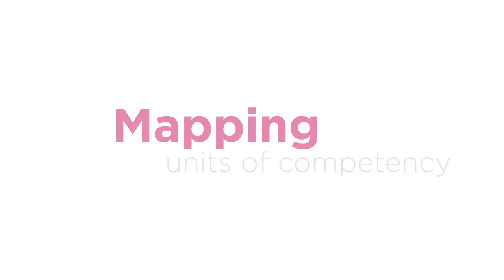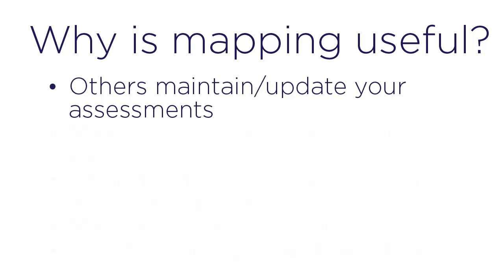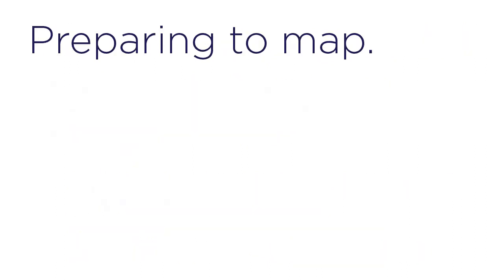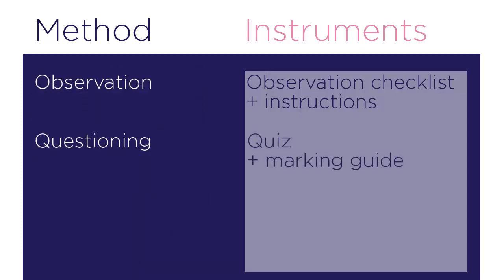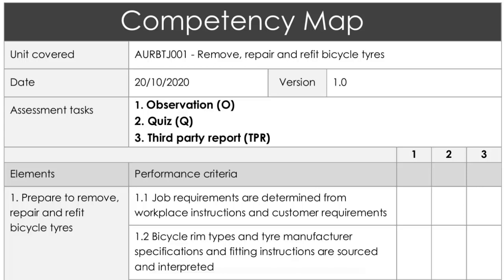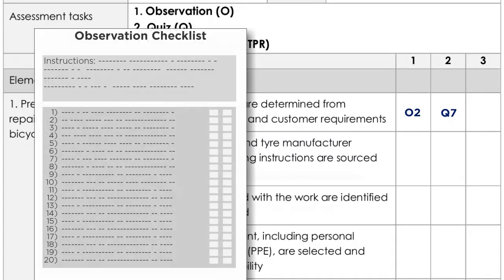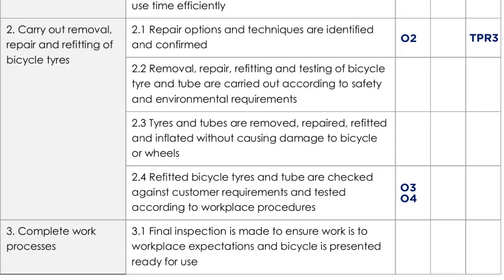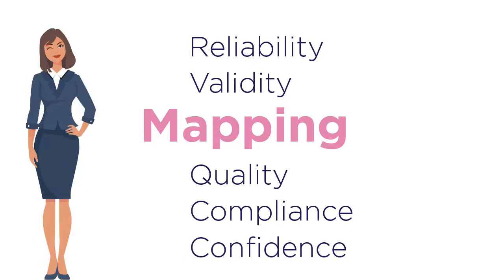Watch this if you're doing your TAE / TAEASS502 unit and trying to get your head around mapping.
Accellier Answers: TAEASS502 Design and develop assessment tools.
Mapping Assessment Tools to Units of Competency.